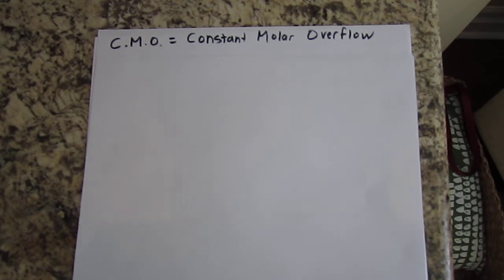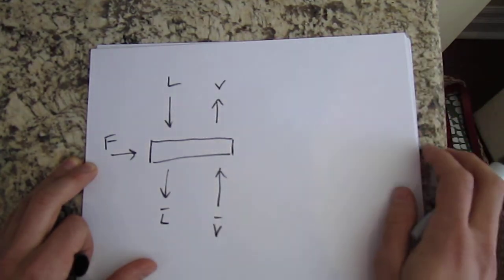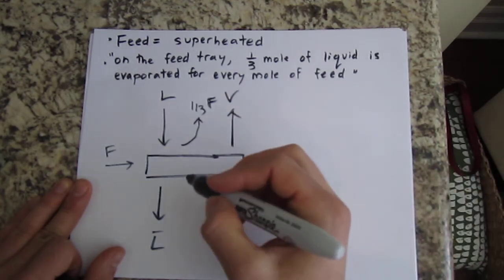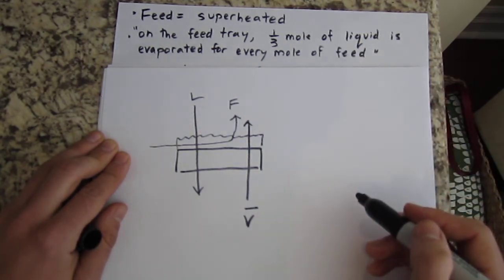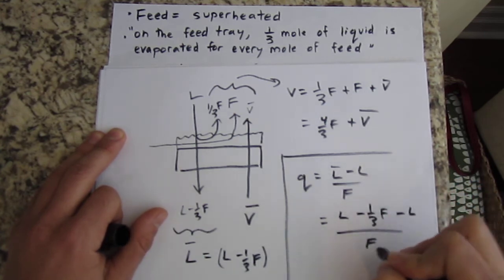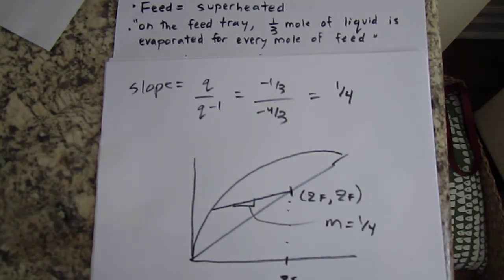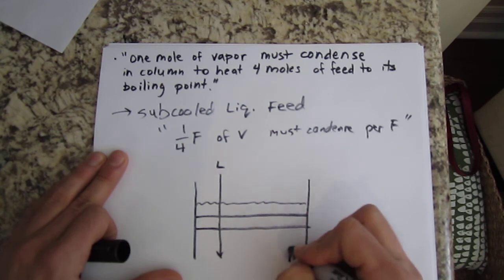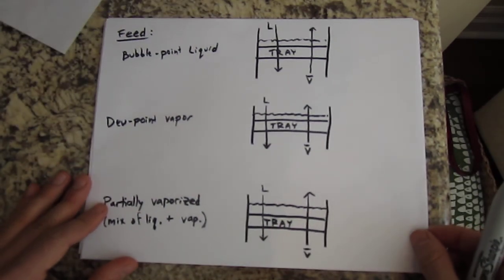The q parameter: part 1 of 2